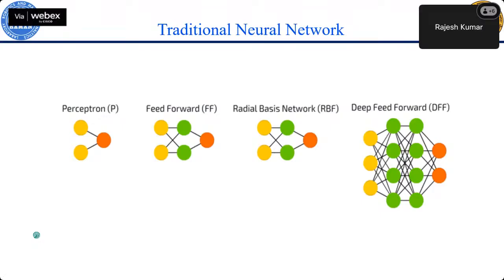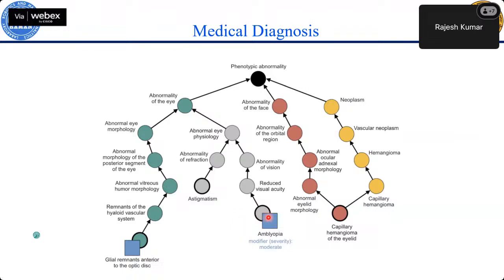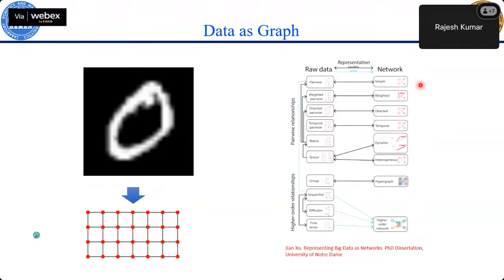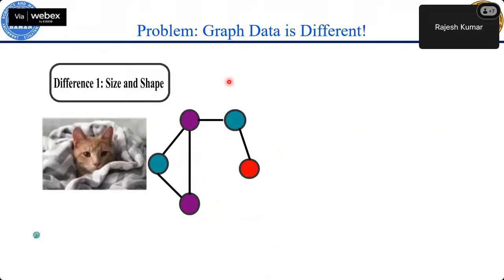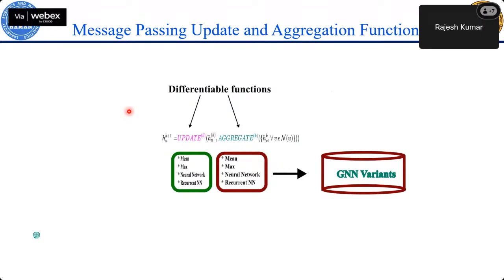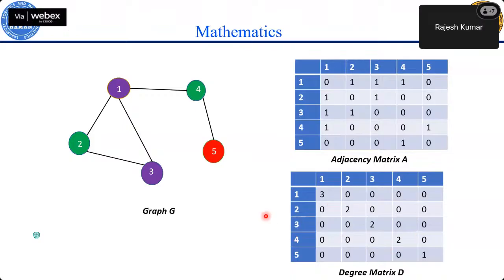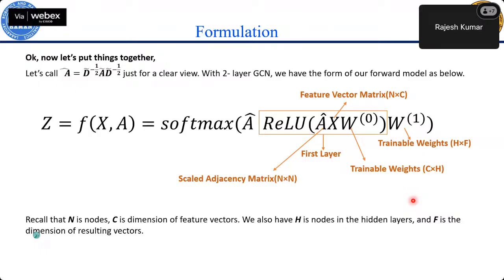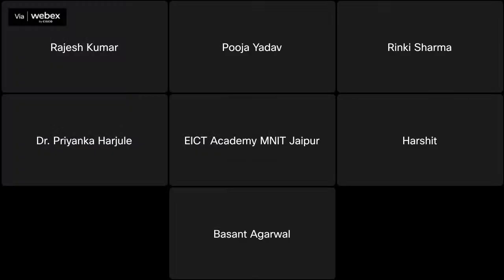Day 4 session 4 Optimisation for Deep Learning Models